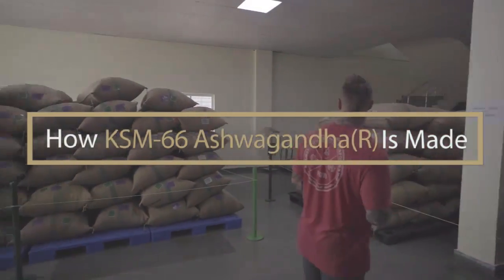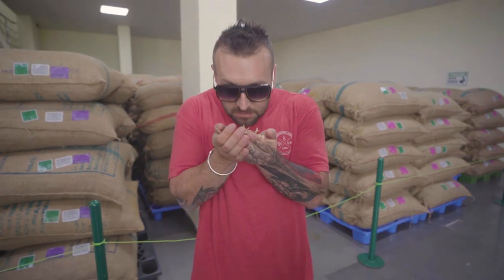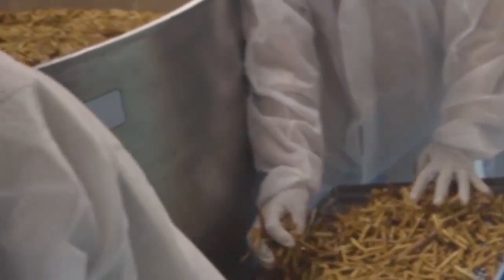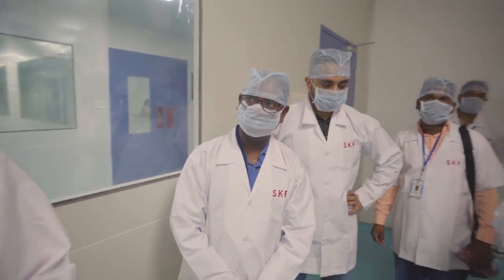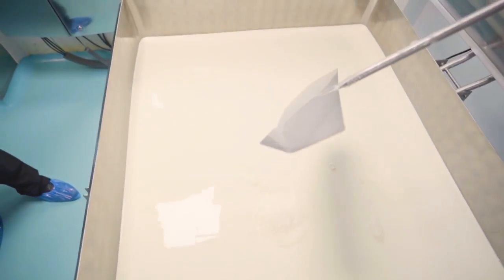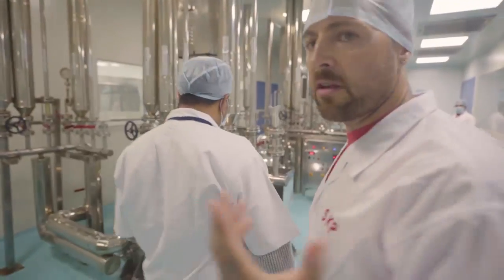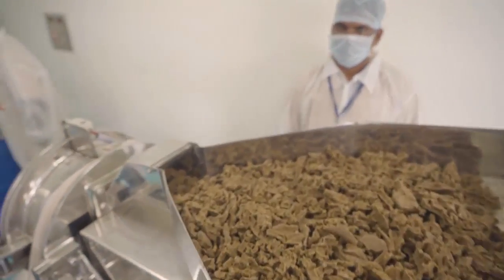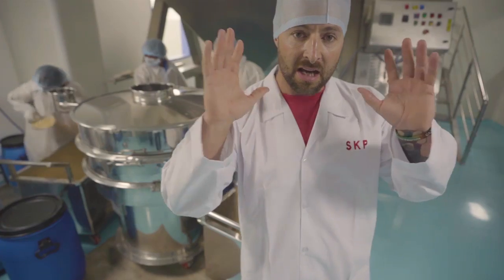Behind the Scenes: How KSM 66 Ashwagandha is Made